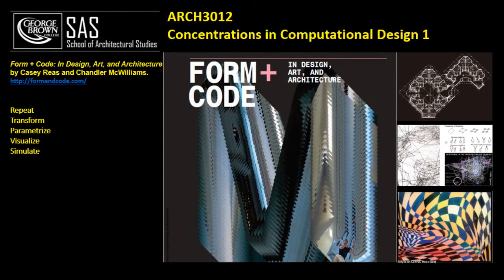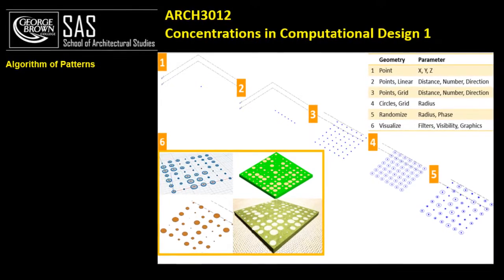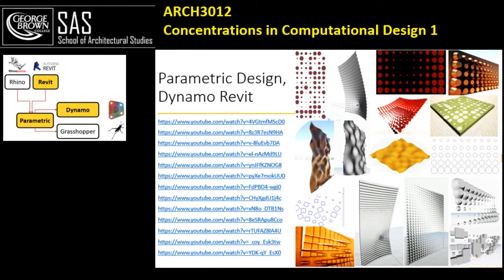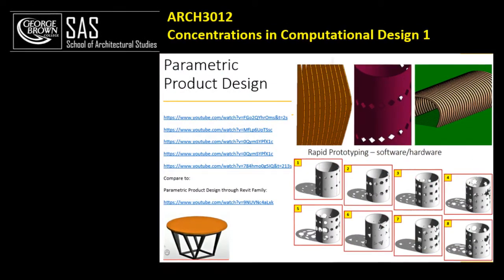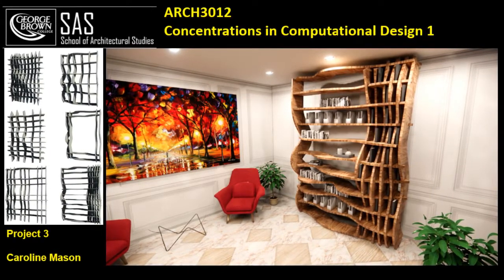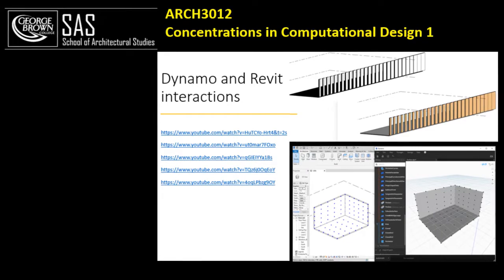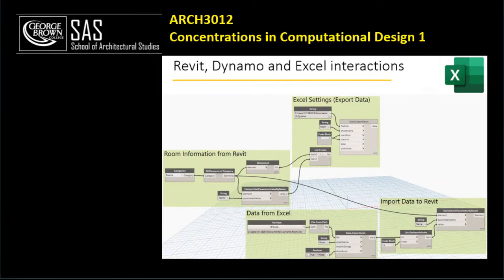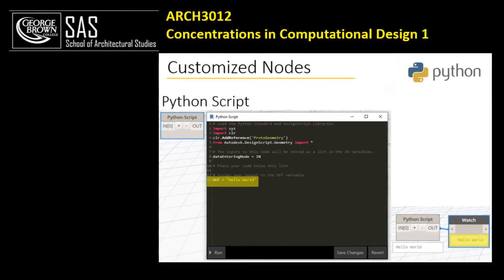What is ARCH3012 about?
This video explains ARCH3012 (former ARCH3015), Concentrations in Computational Design 1.

"Concentrations in Computational Design" is one of the program option streams presented to 3rd-year students in the two programs T109, Architectural Technology, and T170, Interior Design Technology, at the George Brown College, School of Architectural Studies.

ARCH3012 (former ARCH3015) was developed and presented for the first time in Fall 2020 followed by ARCH3016, presented in Winter 2021 for the first time in the George Brown College.

Collectively, the two courses provide students with the knowledge of, and training in, various digital design and production tools and technologies which advance all phases of a project from conception, design, visualization, development and fabrication.

Through hands-on labs and in-class tutorials, ARCH3012 introduces the student to emerging technologies including parametric modeling, and rapid prototyping by means of laser cutters, 3D printers, CNC routers, the robotics. Students learn about the interactions between different visual programming applications and tools and the importing, exporting and exchange of geometries and data between different applications.

This video is created by Hoda Ganji, Professor at the School of Architectural Studies (SAS), George Brown College (GBC). This video, and any related document, are for education only and cannot be used for professional purposes. Neither George Brown College nor Prof. Hoda Ganji accepts any liability or responsibility for any use which may be made of any of the results, nor for any reliance which may be placed on any of the results, nor for advice or information given in connection with any of the results.

Students whose projects are featured in the video, in the order of appearance:
Christian Serna
Brenna Osaka
Farzaneh Hakimipour Mehrizi
Sevin Zeref Cetin
Jacqueline Horne
Hooman Banaei
YiFang Lin
Seungeun Go
Kimberly Flores
Vanessa Victoria Viola
Loise Hyacinth Natividad
Zechen Yu
Soyoung Shin
Mitchell Allison
Dimitri Tahoulas
Amer Aldabbas
Kishika Mittal
Syed Jafri
Reiko Takaie
Erica Yiu
Jake Roberts
Nicholas Cardoso
Sheldon Williams
Angelo Barletta
Kelvin Li
Caroline Mason
Gelo Inocencio
Gerel Luvsan
Hyoungjoon Choi
Elisia Cozzupoli
Jiwon Kim
Mohammad Nourbakhsh
Lea Chung
Sean Mabalay
Eric Na
Vaamdev Seenarain
Gyeorae Jung
Skarle Perez
Berkant Colakoglu
Hyein Bae
Angelo Barletta
Jaime Gonzalez
Suhwan Min
Anastasia Black
Jacqueline Horne
Kimberley Jackson
Masooma Syed
Jonathan Houston
Christopher Feitt
Robert Donnelly
Noshin Alam
Daniela Pellizzari-Delano
Dalvin Membrere
Minmei Lin
Haidee Anne Valencia
Vu Nhat Linh Nguyen
Yoonha Lee
Ghazal Oveys Gharan
Yoonhwa Lee

Questions about this video:
Hoda Ganji, LEED GA, Ph.D., M.Sc., B.Arch
Professor, George Brown College